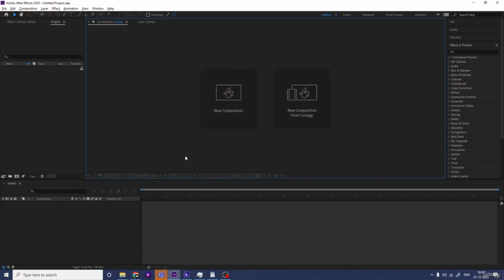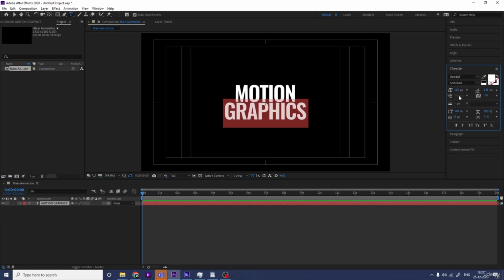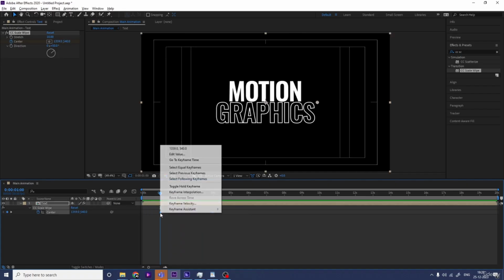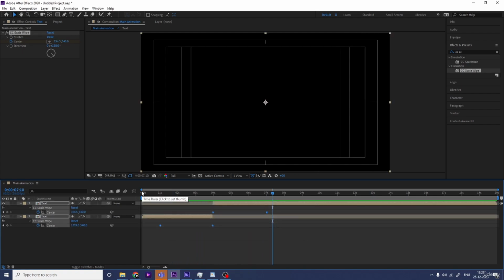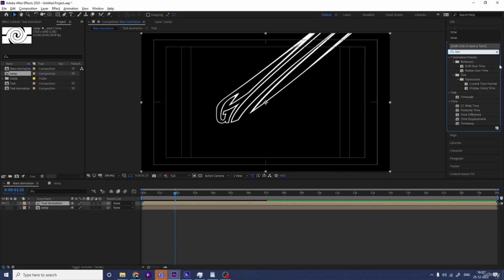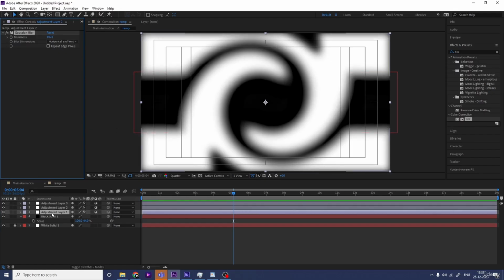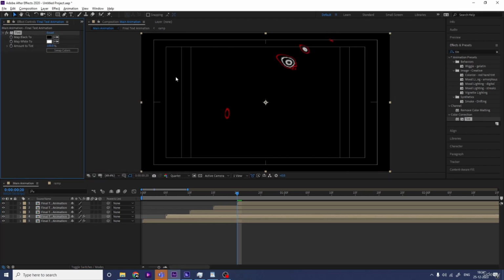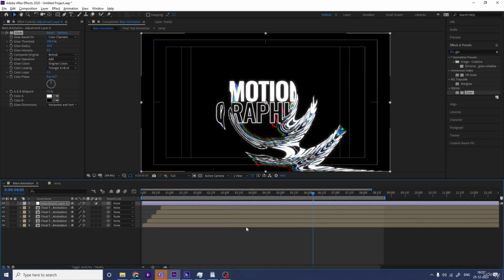Creative Motion Graphics 03 in After Effects 🔥 | Creative Motion Design Tutorial | EP 64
🎬 Creative Motion Graphics 03 in Adobe After Effects | EP 64

Welcome to Episode 64 of the Motion Graphics Masterclass in Adobe After Effects!

In this lesson, we continue Chapter 11 — Creative Motion Graphics and explore Creative Motion Graphics 03. Learn how to combine animation, typography, shapes, timing, keyframes, motion, and professional design techniques to build an eye-catching motion graphics composition in Adobe After Effects.

✨ In this tutorial, you’ll learn:
• Creative motion graphics workflow
• Professional shape animation techniques
• Working with keyframes and timing
• Creating dynamic movement
• Typography and graphic animation
• Layering motion design elements
• Using motion blur and smooth animation
• Building visual depth and energy
• Professional After Effects workflow
• Creating polished motion graphics compositions

This lesson is ideal for beginners, intermediate learners, graphic designers, video editors, content creators, and anyone who wants to improve their Adobe After Effects motion-design skills.

📚 COURSE:
Motion Graphics Masterclass in Adobe After Effects

📖 CHAPTER 11:
Creative Motion Graphics

🎬 EPISODE 64:
Creative Motion Graphics 03

Practice along with the tutorial and experiment with your own colors, shapes, typography, timing, and animation styles to develop your motion-design skills.